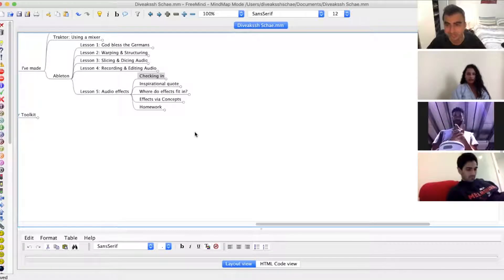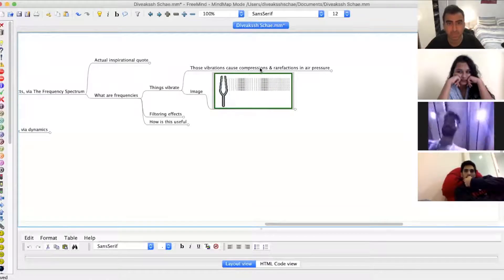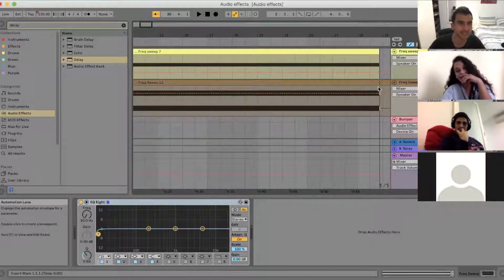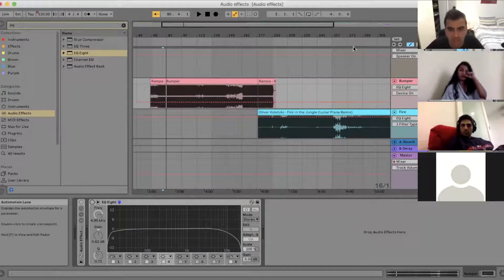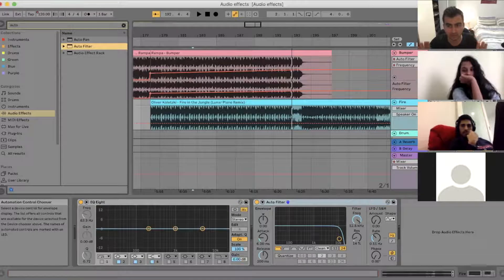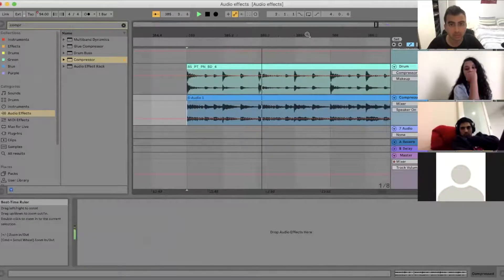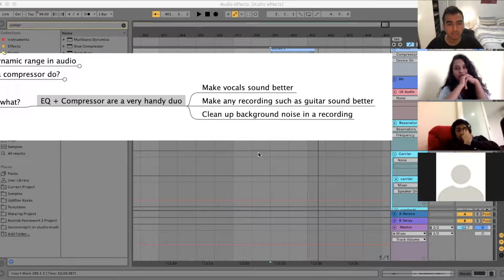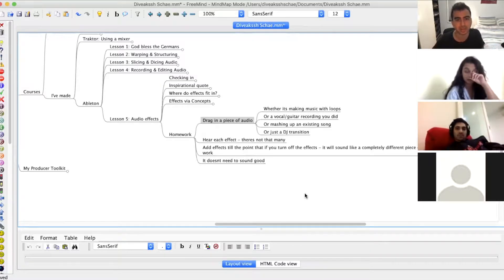Lesson 5: Audio Effects - EQ, Compression, Reverb, Delay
In this class, we'll go over:

-What effects are & how they can be used (logically vs experimentally)
-Understanding Filtering Effects (EQ, Auto Filter) via the concept of the frequency spectrum
-Understanding compression via the concept of dynamics
-Having fun with reverb & delay as examples
-A look into advanced effects like Resonators & Vocoders

Enjoy the class & want to support me?